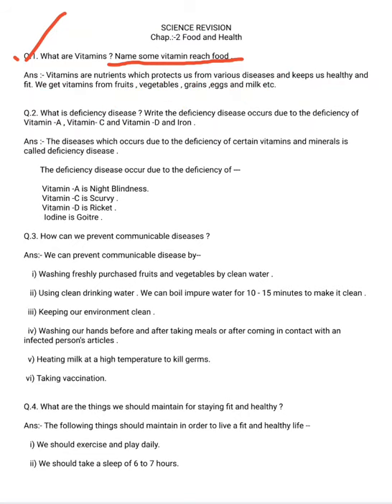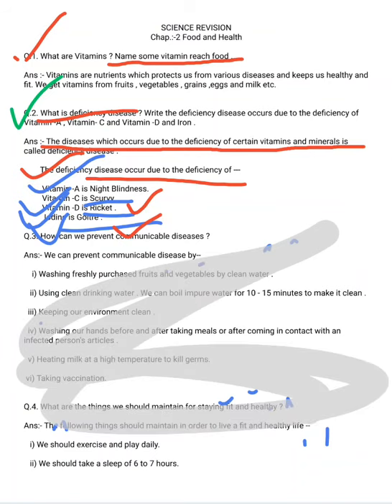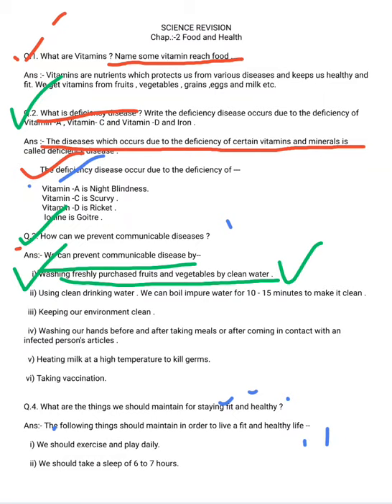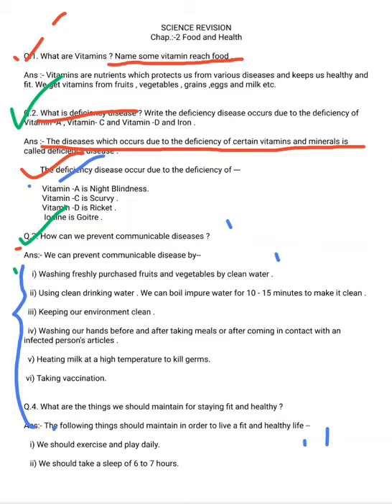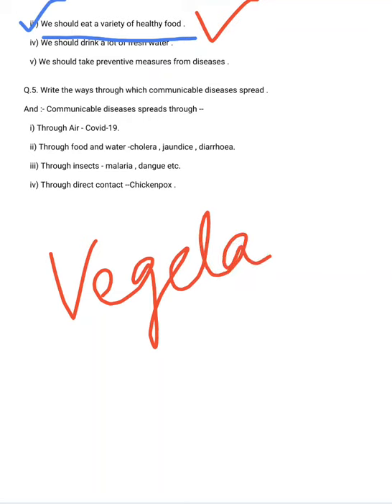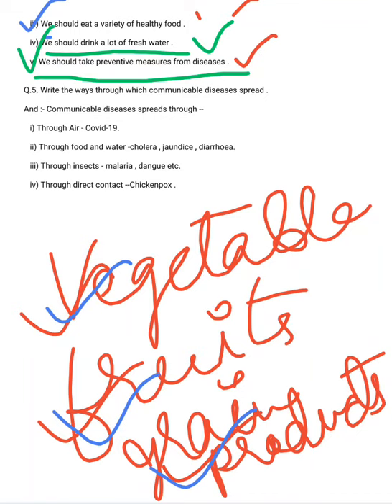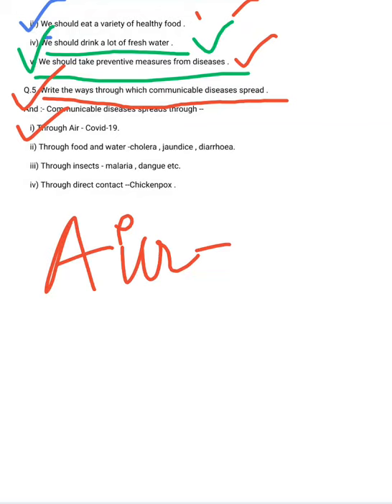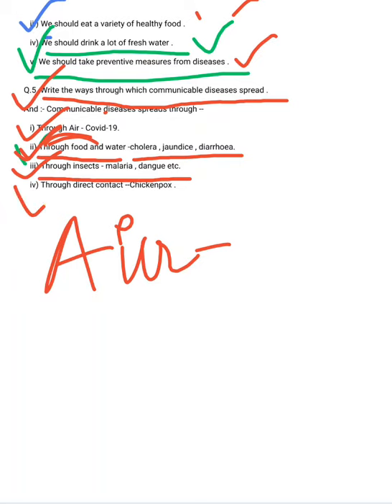Science Revision , chapter-2 , Food and Health